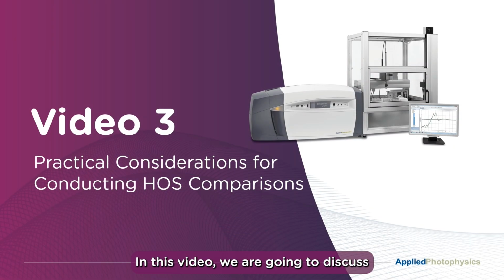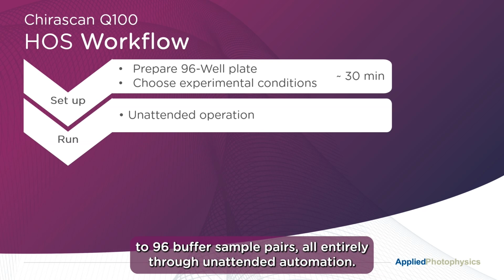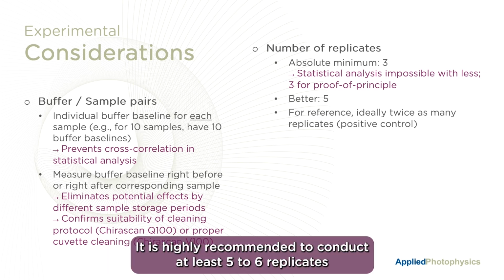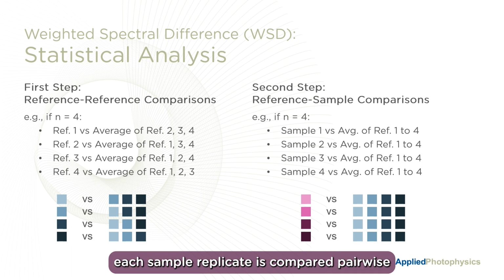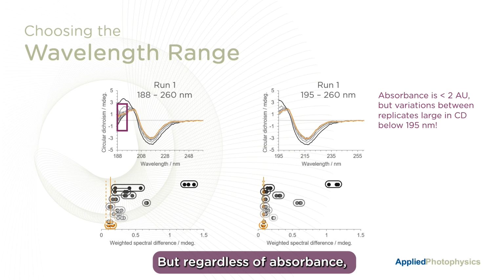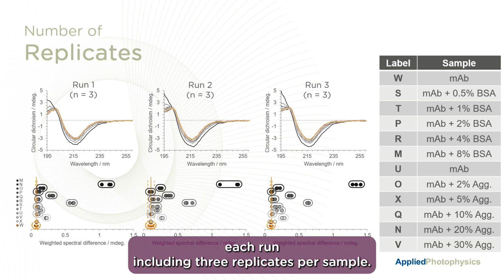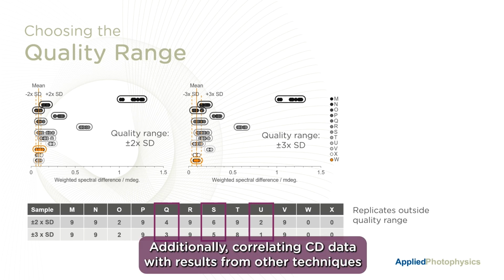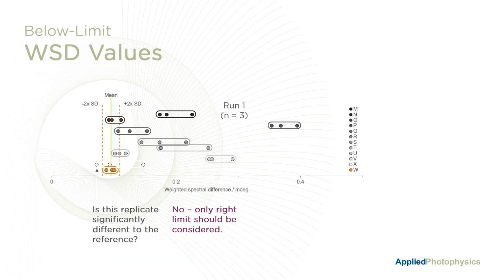Biophysics with Brandon: Practical Considerations for Conducting HOS Comparisons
In this third episode of Biophysics with Brandon, we focus on the practical side of Higher Order Structure (HOS) comparisons. Brandon walks through how to plan and run Circular Dichroism (CD) experiments that deliver consistent, high-quality data. From setting up your samples to choosing the right analysis settings, this episode is all about making your HOS experiments more reliable and reproducible!

In this episode:
- How to design the experimental setup correctly
- Why automation matters for HOS analysis
- How to choose analysis parameters and assess results

Whether you're planning experiments or validating results, this video offers real-world guidance for getting HOS comparisons right.